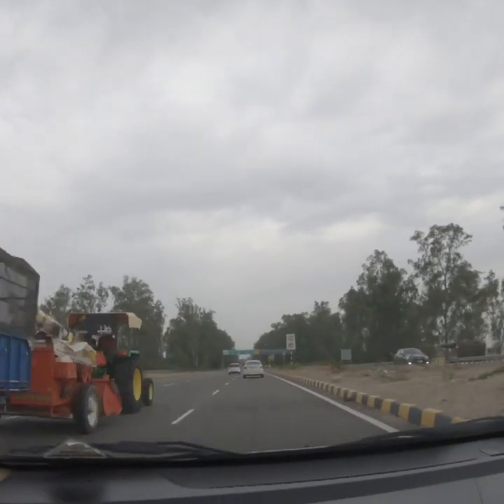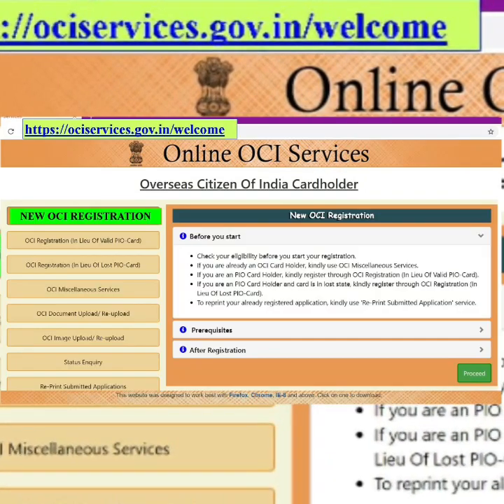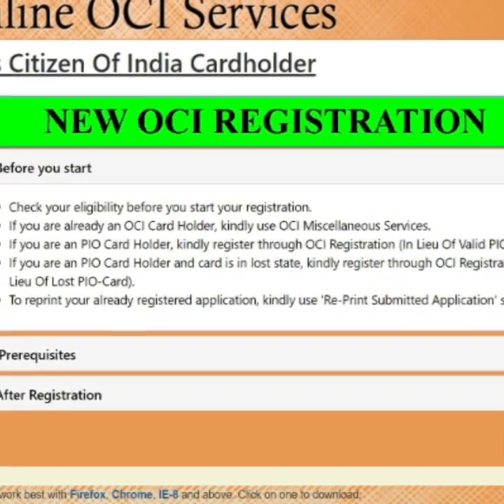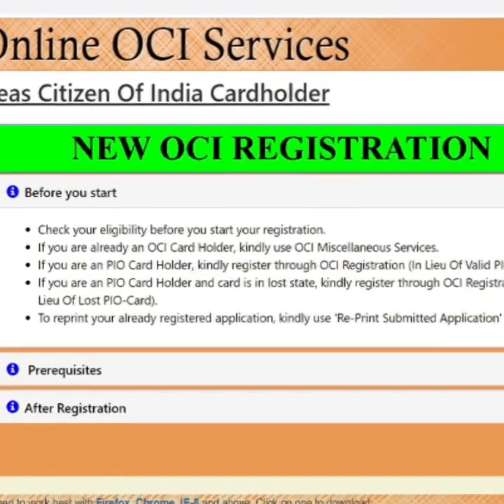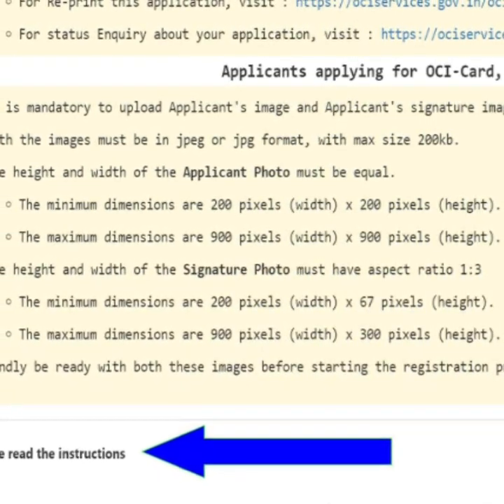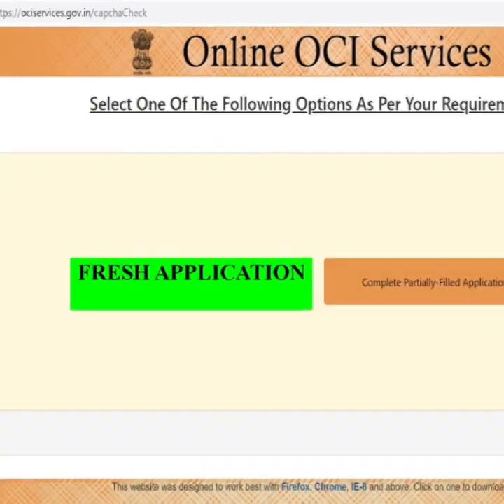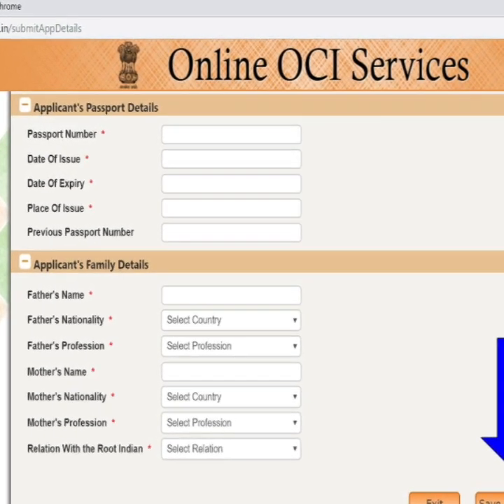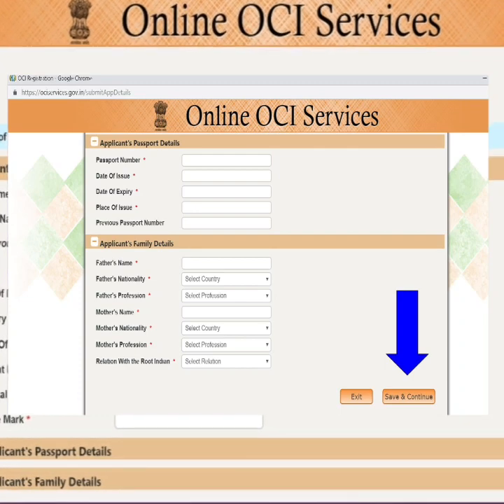OCI CARD APPLICATION PROCESS | PHILIPPINES PASSPORT HOLDER | FILIPINA IN INDIA | PINAY IN INDIA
SUMMARY:
Sharing my personal encounter with the processes of an OCI Card Application in India as a Philippines Passport Holder. This video talks about the requirements, things you need to do before applying online and before visiting the BOI of your state in India. I hope this video helps out to those who are a bit confused about where to start and what to do. This is specially made for Filipinos like me who married an Indian National and are planning to get an OCI or the Overseas Citizen of India Card.

pinayinindiaofficial VLOG#20

Currently In India. To know more about famous and offbeat places to see, food to eat, eTVisa, Regular Visa and OCI Card or anything that is related to India ( specially North India)feel free to email me at or check out our separate blog